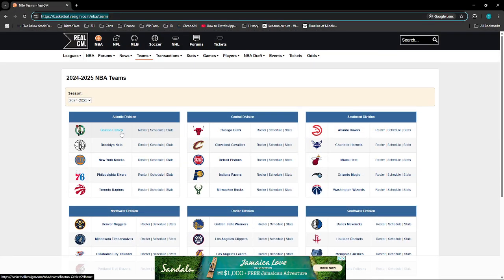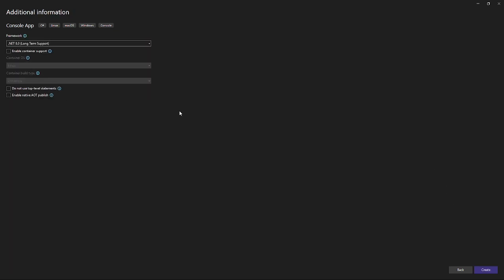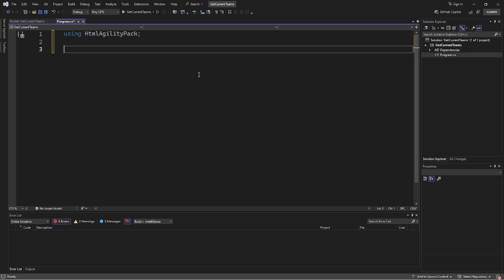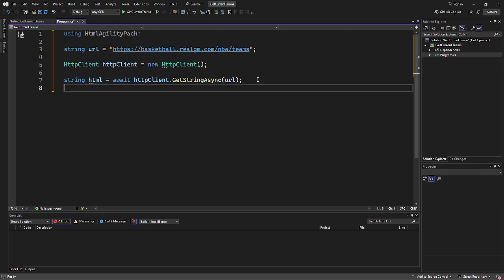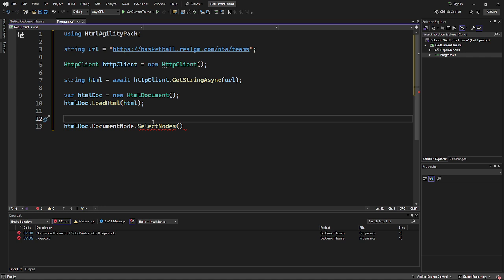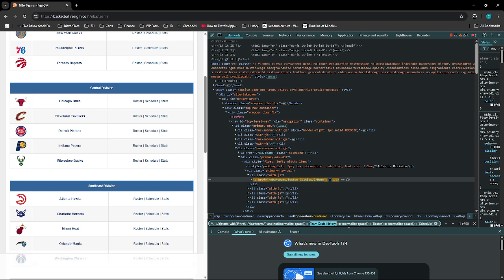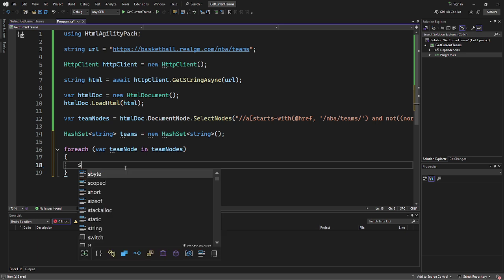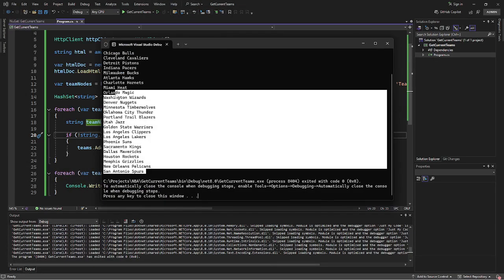Learn C# | NBA Teams | Pt 1 (HttpClient, HtmlAgilityPack, XPath)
in this video we will be pulling nba team data using HtmlAgilityPack